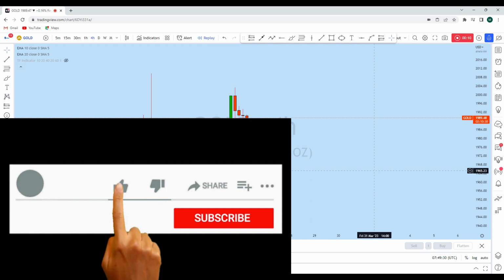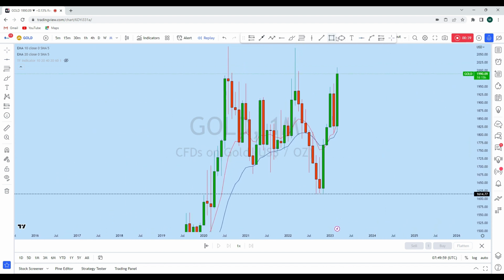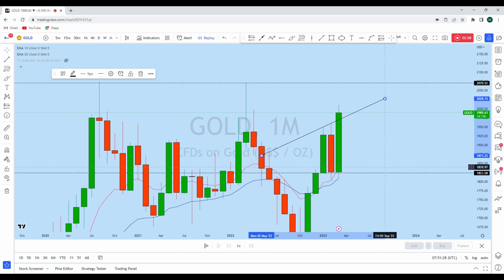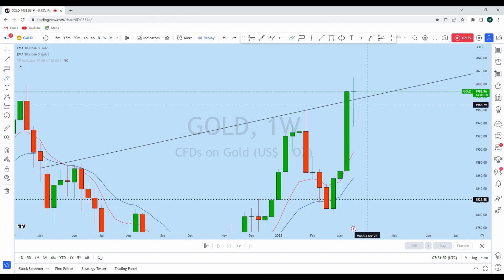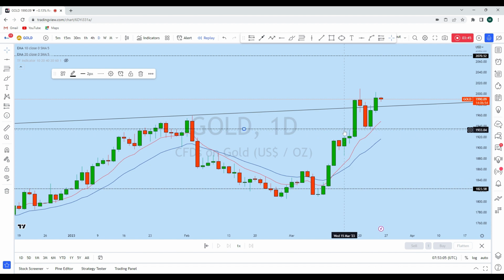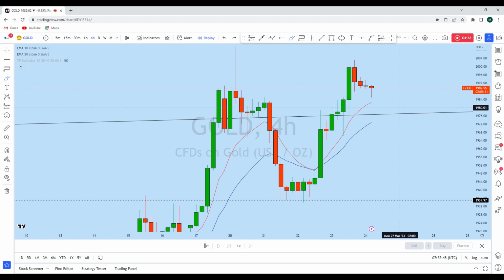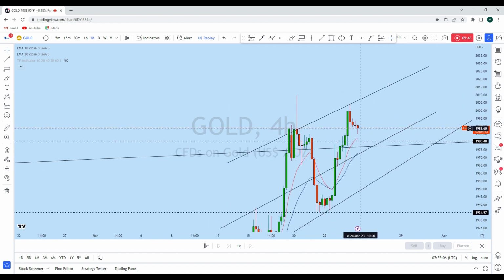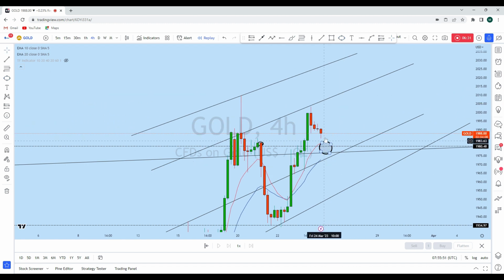GOLD Analysis Today : Pullback Trading Strategy